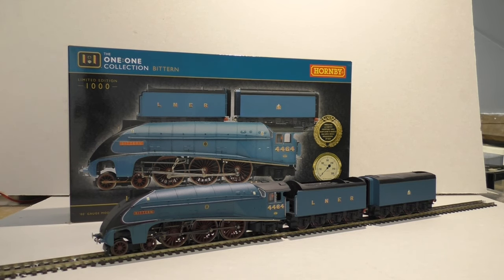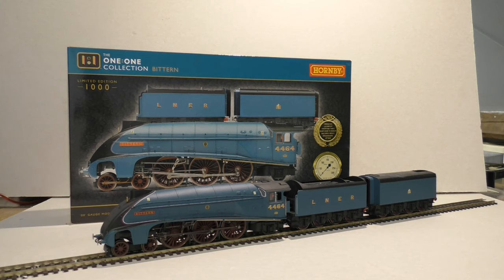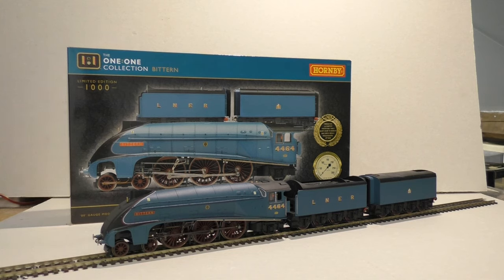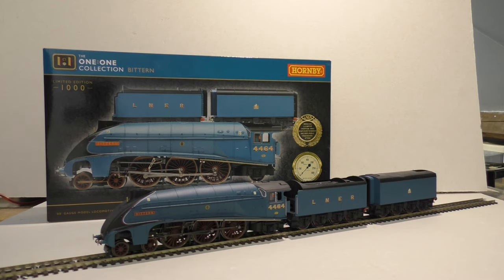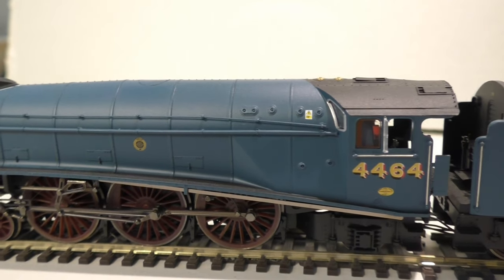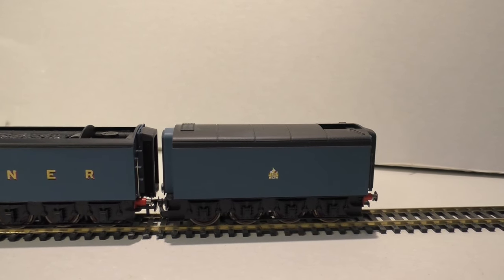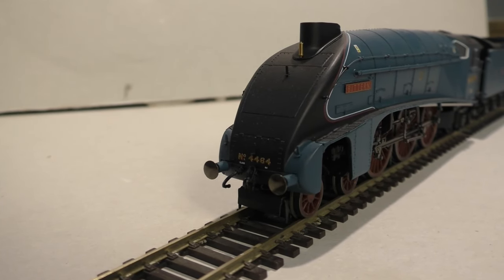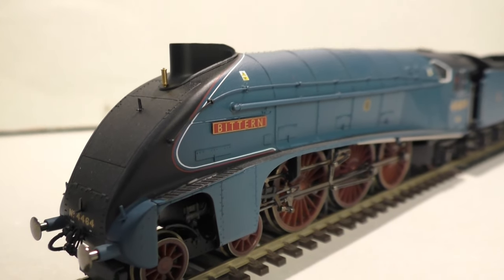A look at Hornby's LNER A4 4464 Bittern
In this video I take a shot look at the limited edition Hornby LNER A4. This model is LNER 4464 Bittern and is modeled on the loco that is in the one to one collection at Hornby's visitor center in Margate UK.